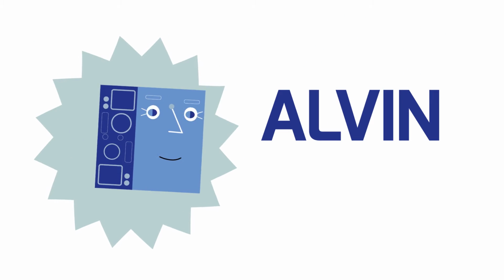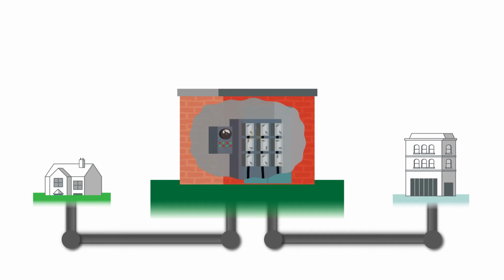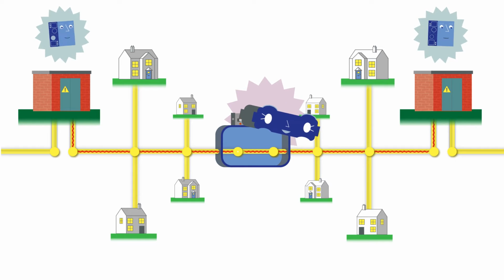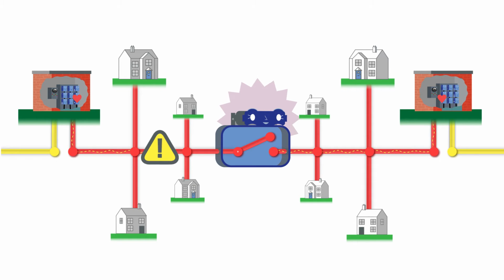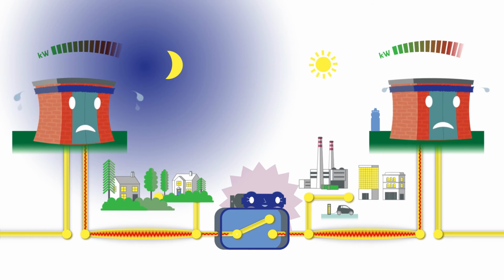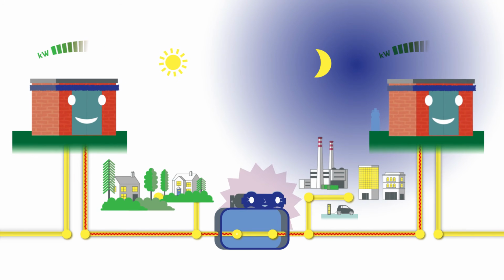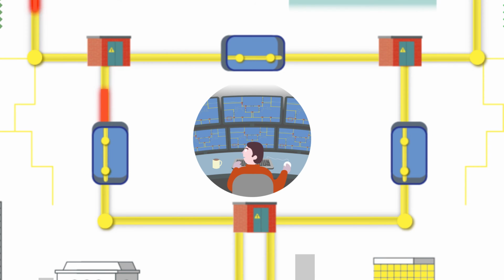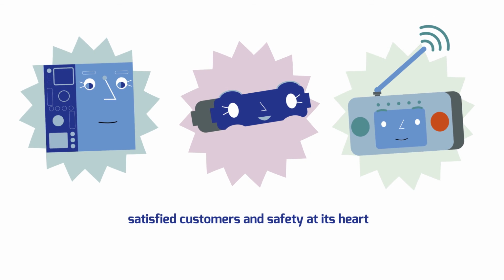An ALVIN LV Network | EA Technology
The ALVIN family offer a monitoring solution for the LV network which can be configured to create the communication infrastructure required to understand and control the LV network.